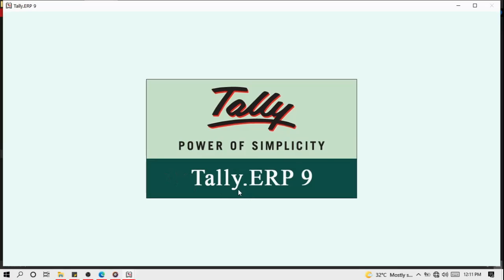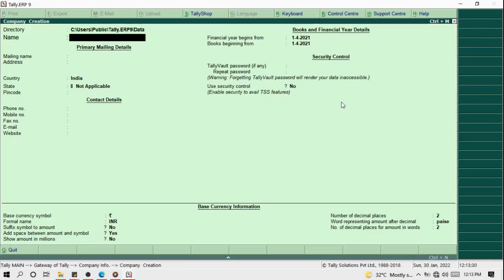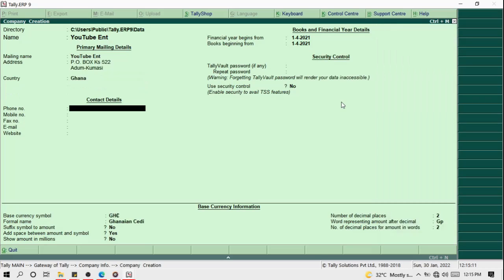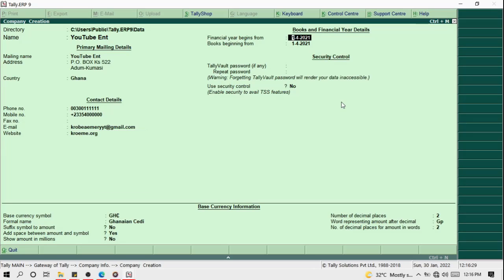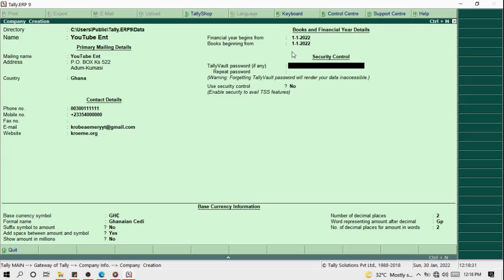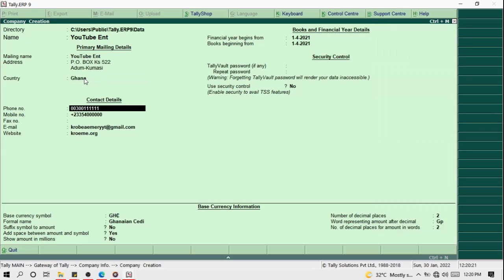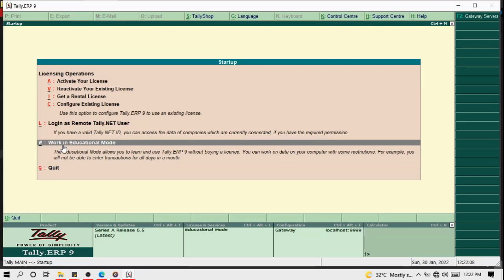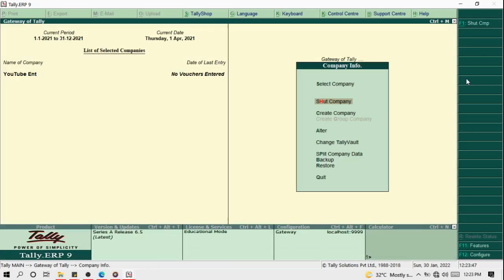Tally Company Creation Comoros recognized Pt.1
This video is to help you create a company in Tally Erp for your personal business or your Accounting assignments